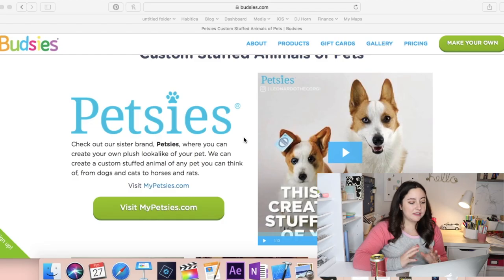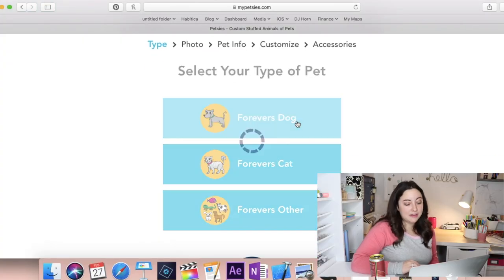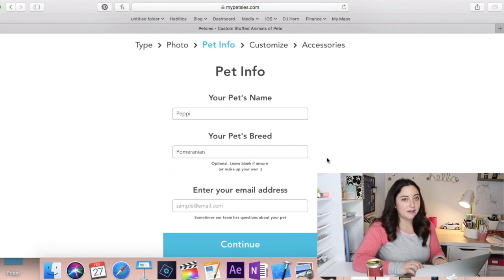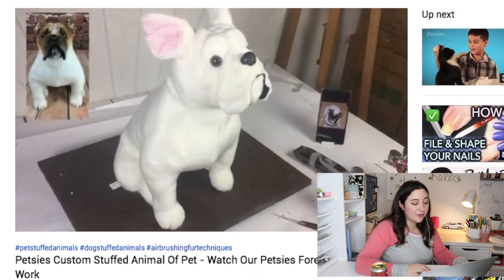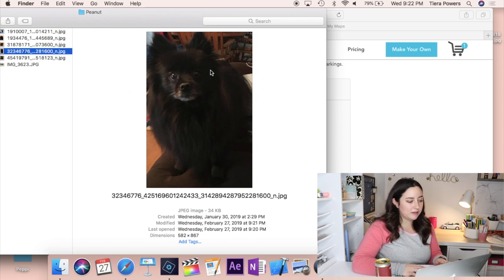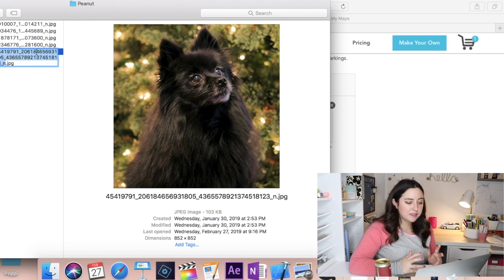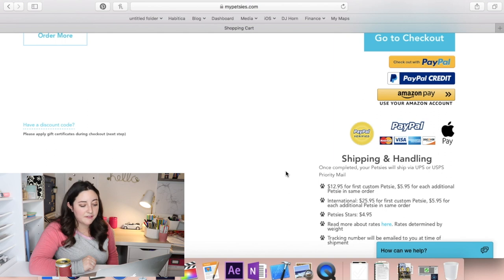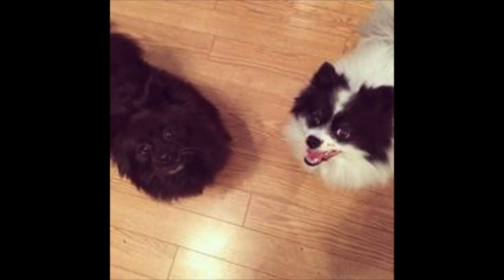I Bought $200 Plushies of my Dogs! | Petsies Review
Literally the entire process from start to finish. It was fun! Peanut hates it...but what else is new?

Peppi's Insta: @peppibombshell
Peanut's Insta: @lilroundhead

Our podcast Pizzaburger! Biweekly pod I do with my fiance, Mike

Vlog Camera
Vlog Microphone
Vlog Tripod
Lightweight Tripod